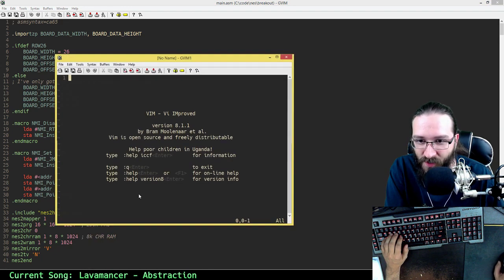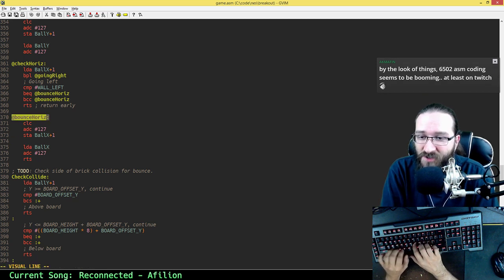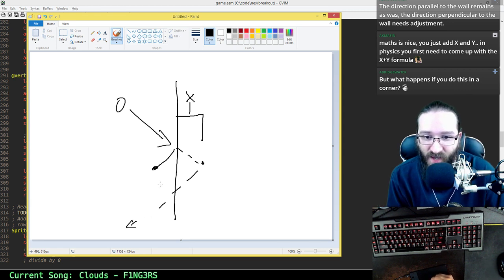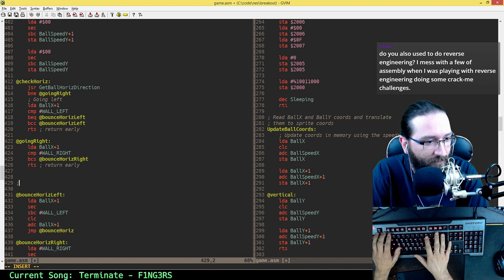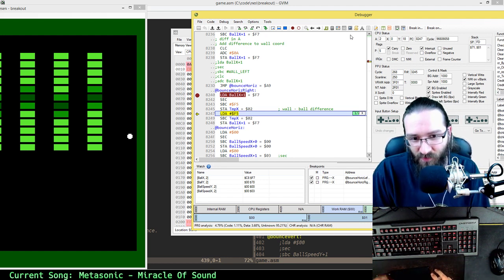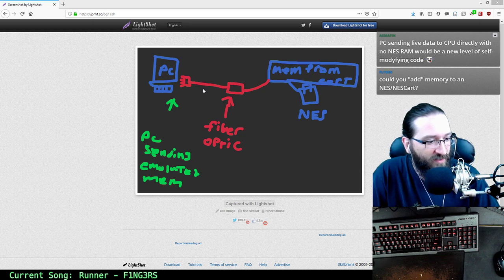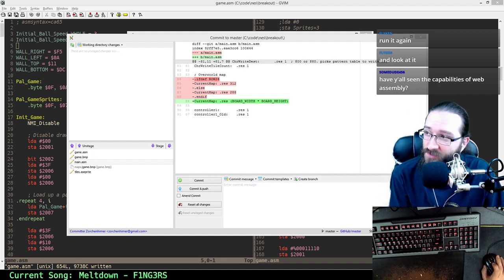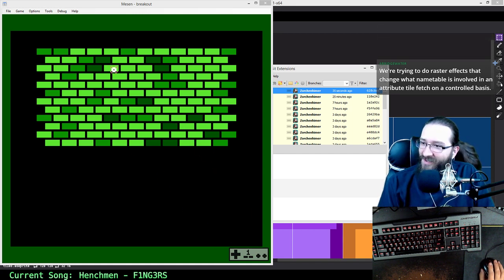8-Bit NES Assembly | Giving the walls meaning | July 16, 2019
Catch me streaming live on Twitch on Tuesdays and Thursdays starting at 6:30pm EST or on Saturday starting at 1pm EST!

Got a question for me, or just wanna chat?  Head over to my discord and say hi!